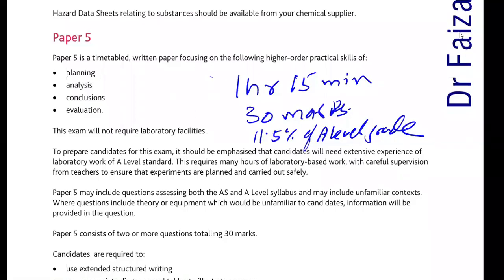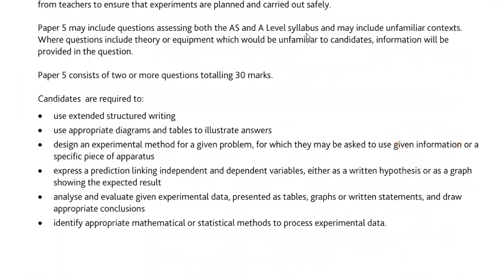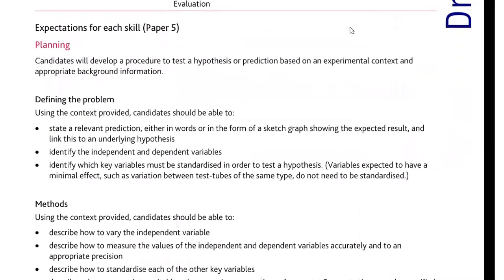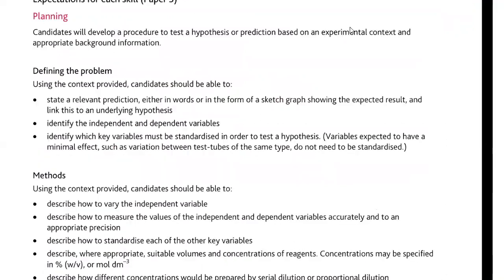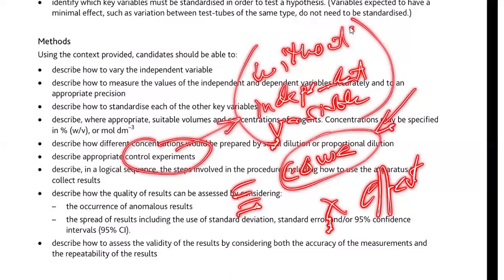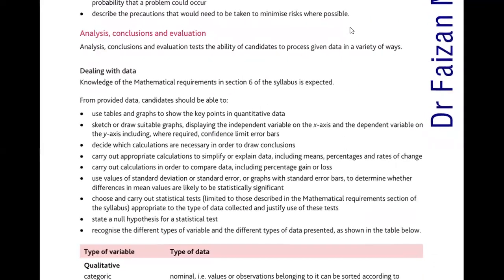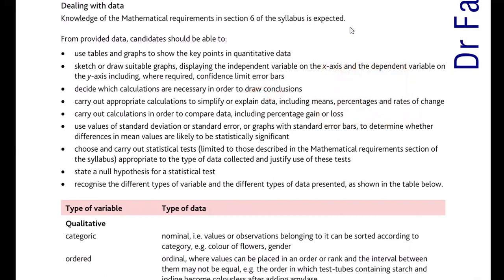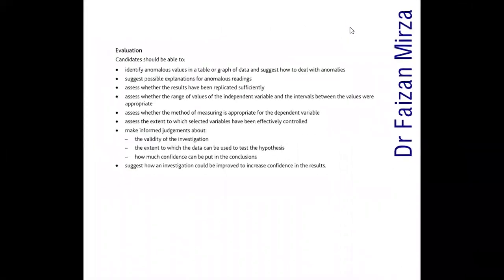Paper 5 introduction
Get t know what 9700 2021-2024 syllabus expects from its students